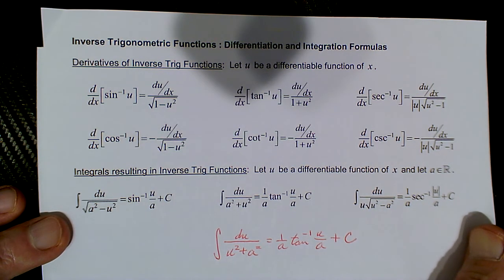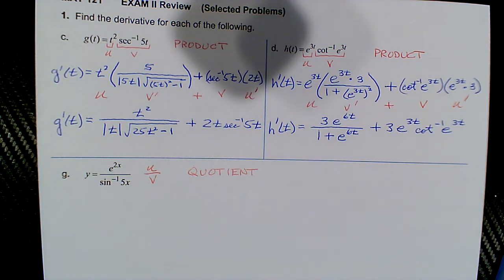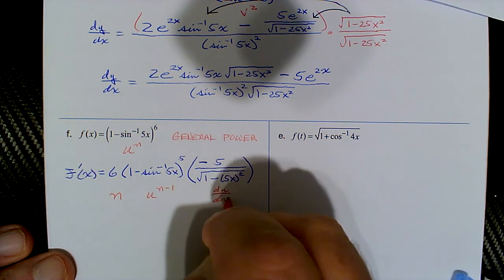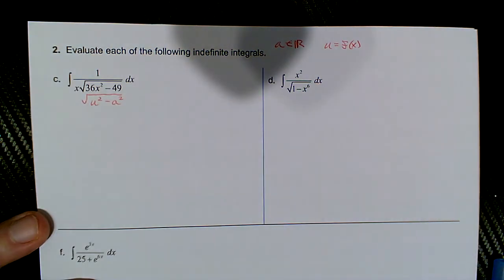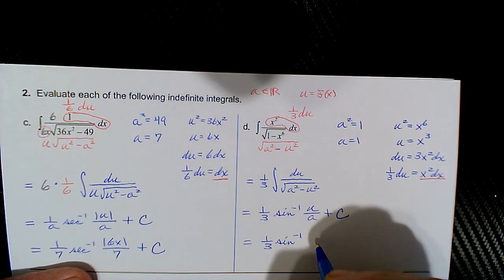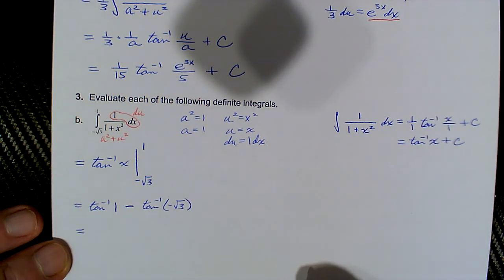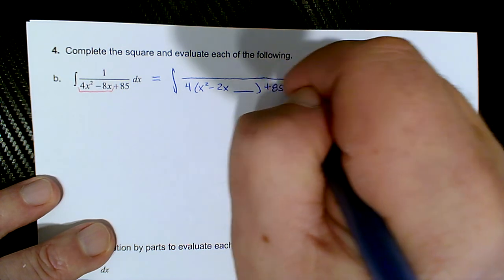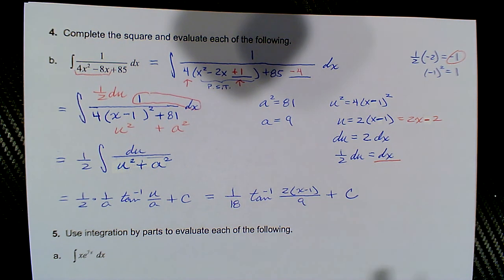121 Exam II Review Video Lecture Part I